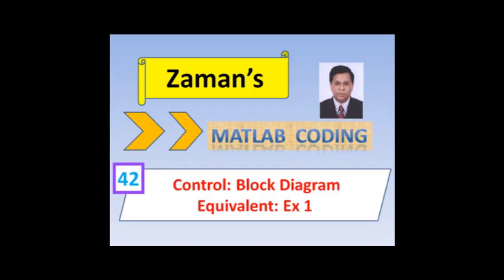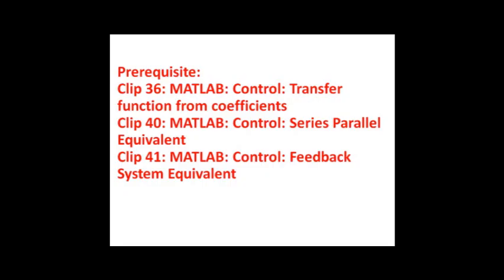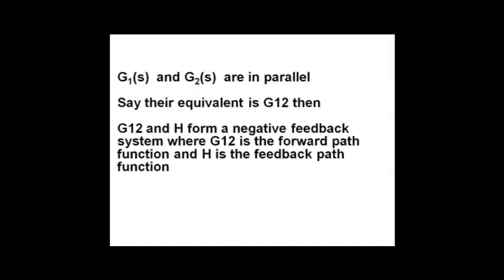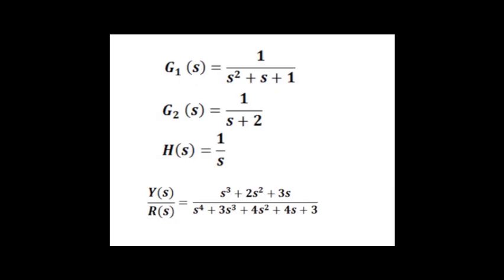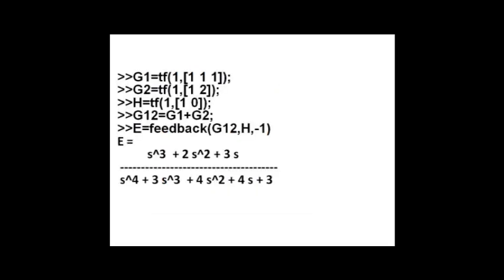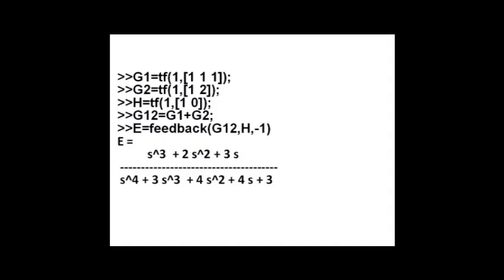MATLAB: Control: Block Diagram Equivalent: Ex 1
How to obtain block diagram equivalent of control systems using transfer function is explained